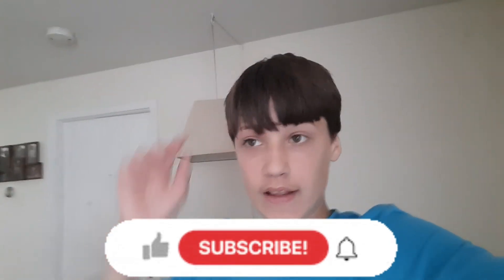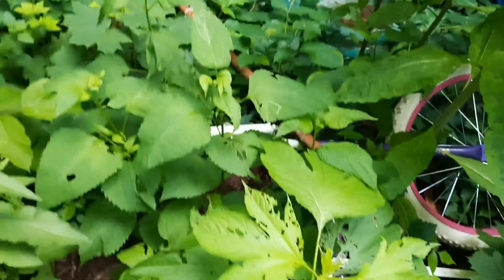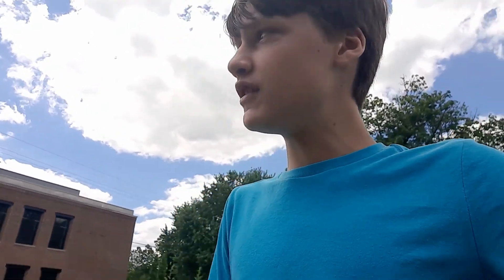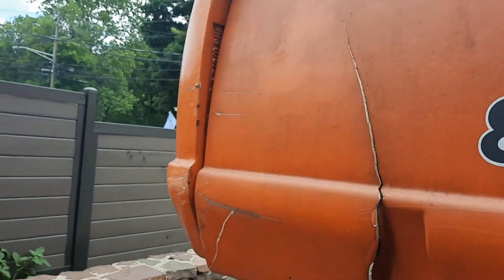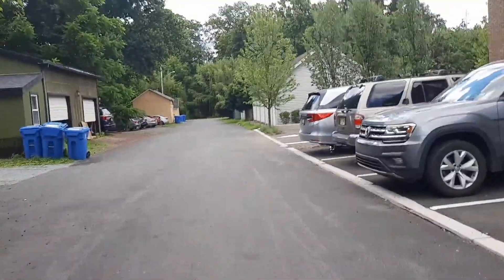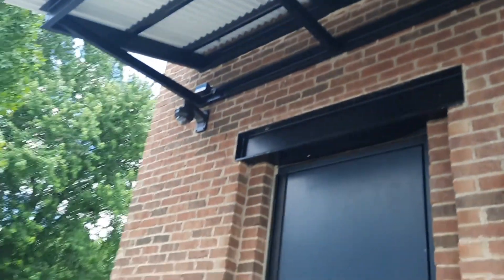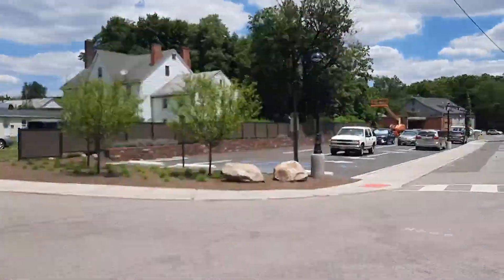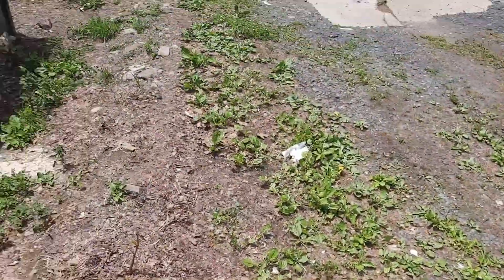vlogging for views